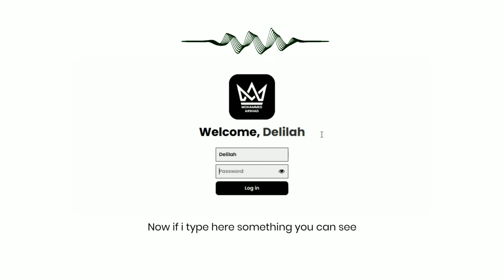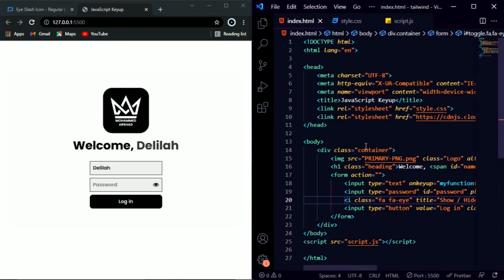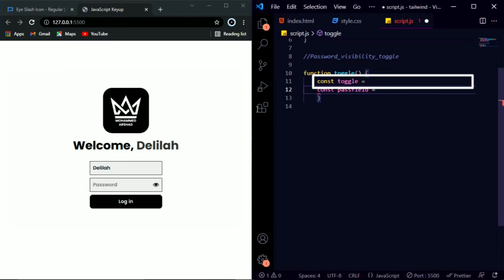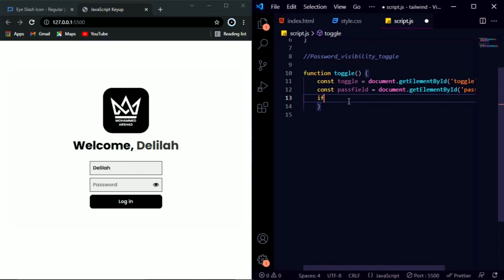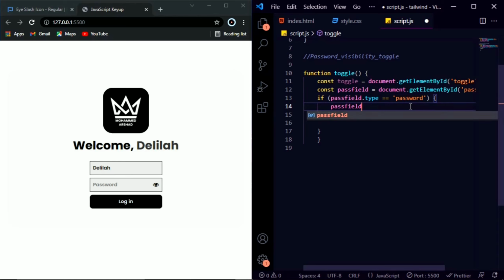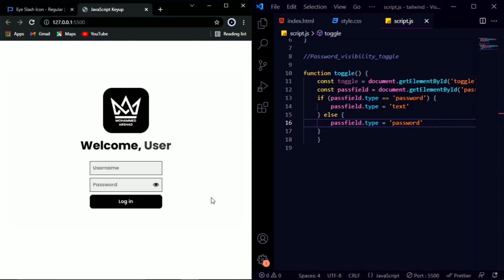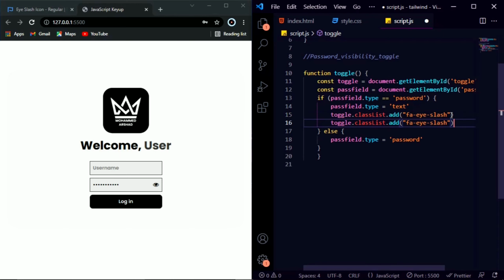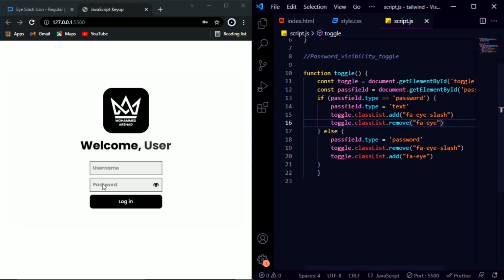Toggle Password Visibility in JavaScript | Show/Hide The Password of Login page | MOHAMMED ARSHAD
Hello World,
I am Mohammed Arshad,
I am a Freelance Graphic Designer.

In This Video we are going to learn. How we can Toggle Password Visibility Of Our Website's Login Page. Basically we will learn how to add password show or hide feature in our login page

( Add Angled Brackets in the start and the end of this code )

Chapters:-
0:00 Intro
0:18 About This Video
0:44 Adding The Show/Hide Logic
3:04 Adding The Show/Hide Icon
4:07 Outro

Like this video and share my channel with all your Technical & Designer Friends.

There is a lot more to come on this channel